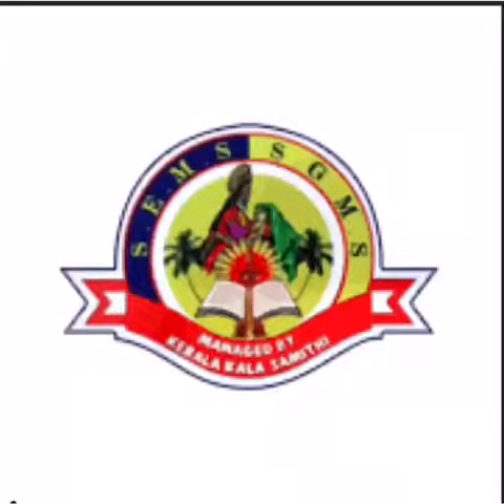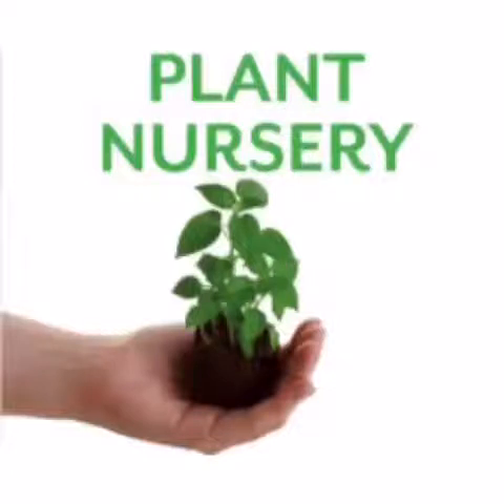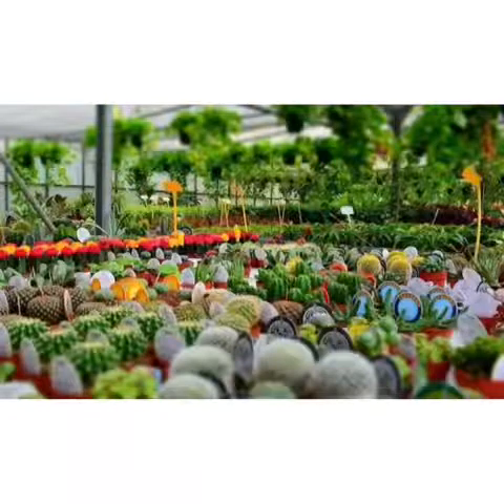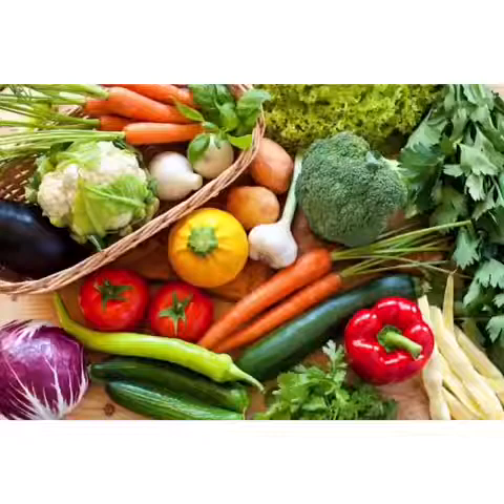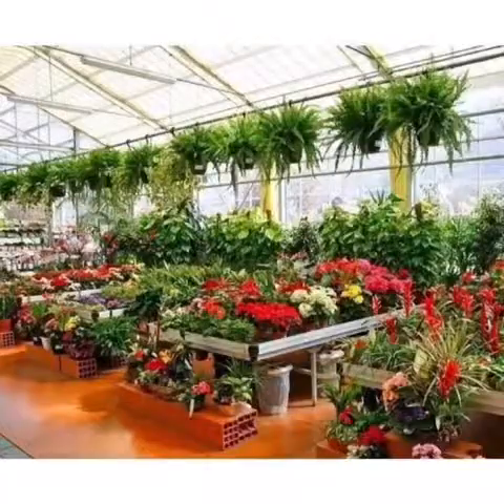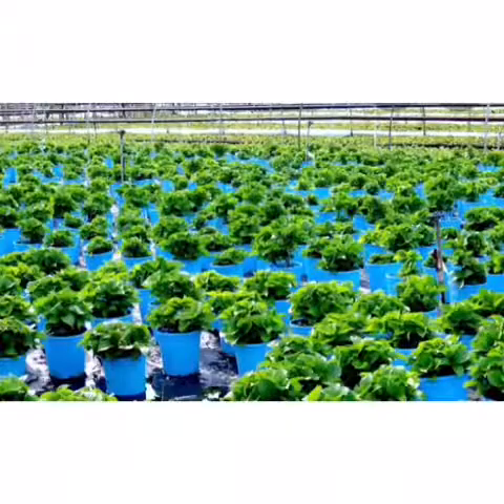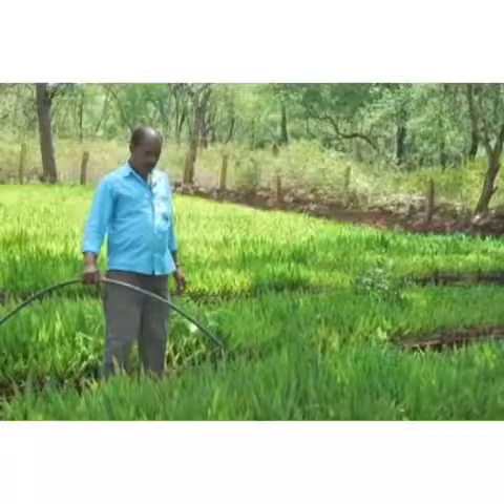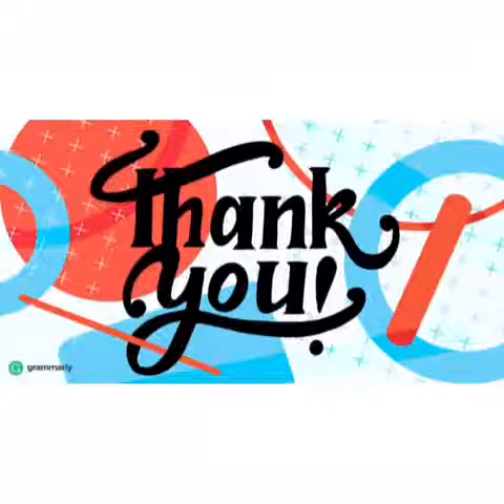Std5-EVS-Ch5-Wonderful World of Bholu-Part11